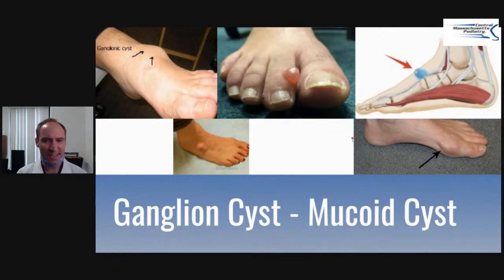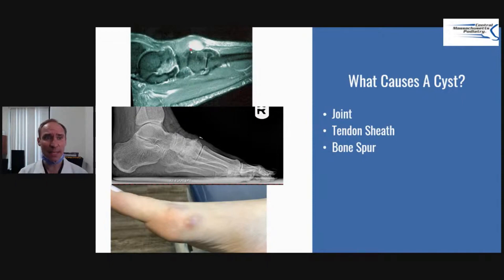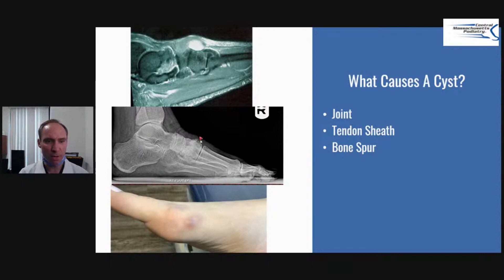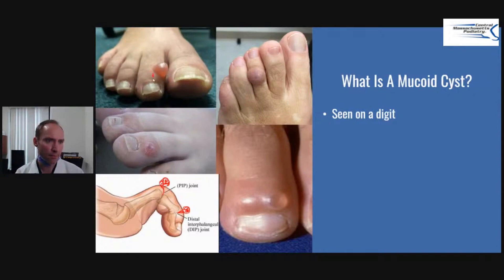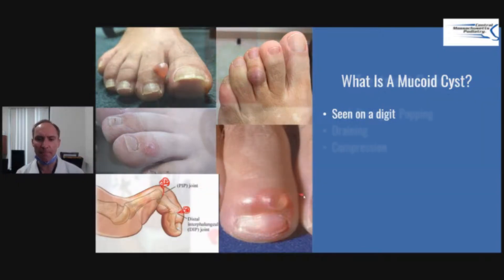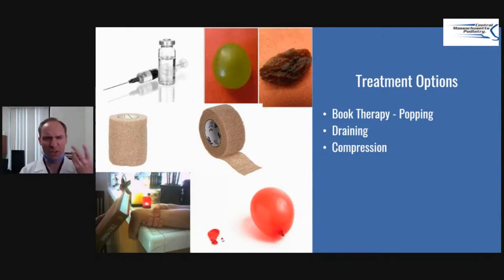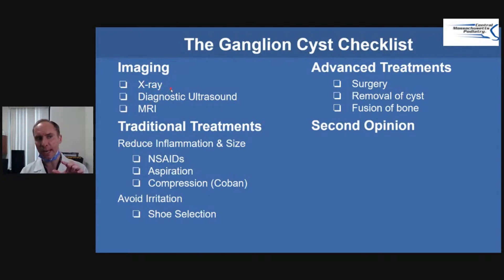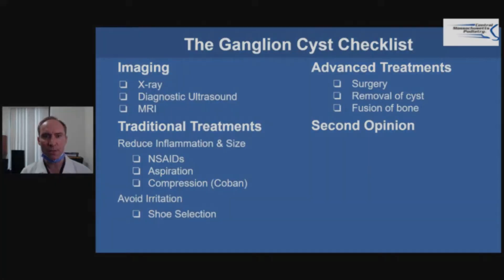Patient Presentations - Ganglion and Mucoid Cyst | Keep watching for more. Like, Share & Subscribe.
In this patient presentation, I am talking about "Ganglion and Mucoid Cyst" - portion from my Patient Presentations.

- Don

✅ Learn about the Practice Mastery Academy to jump start your practice

✅ Practice Mastery Masterclass - My free private monthly masterclass is designed to help take your practice to the next level and help you solve your most pressing frustrations